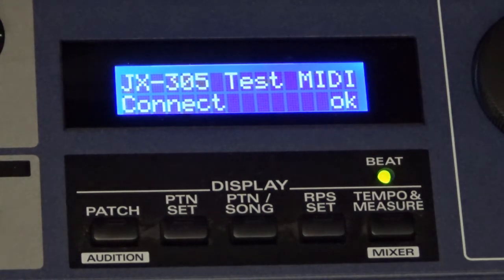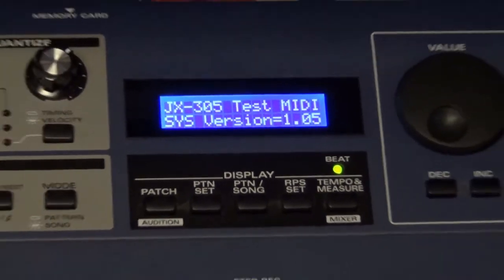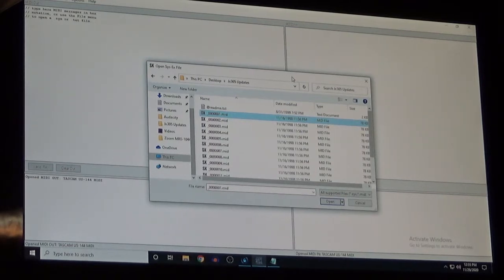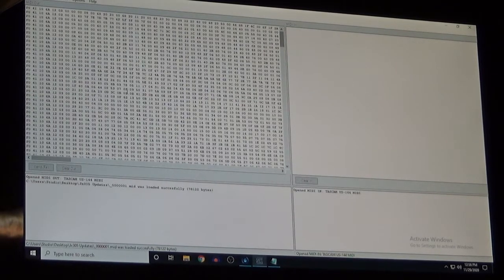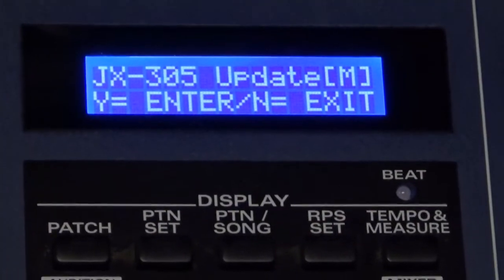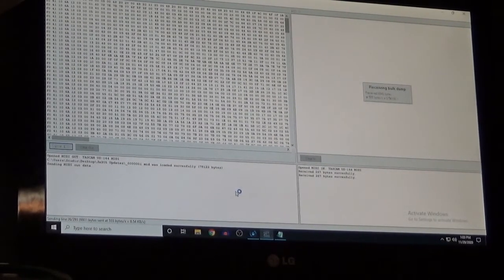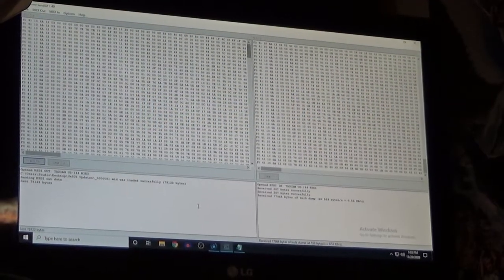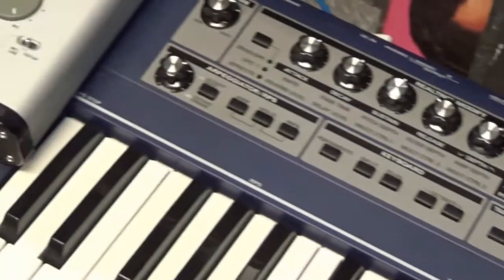Roland JX-305 update OS to 1.07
Fix Blocks Only on Display when turned on and won't boot

How to check your current OS and update to 1.07